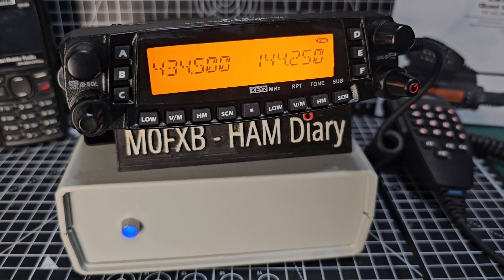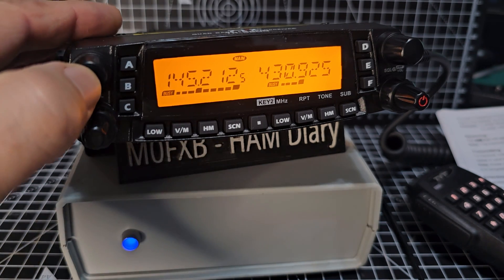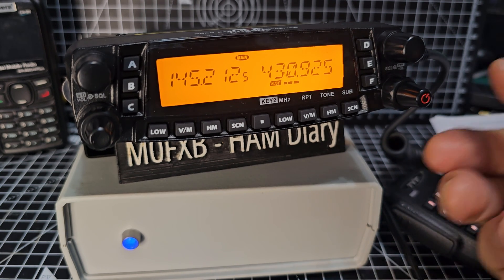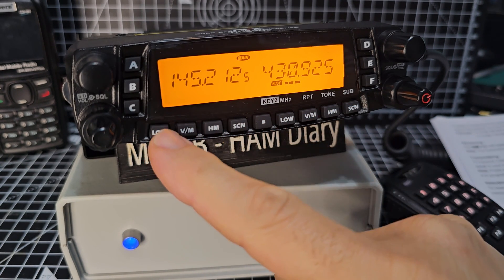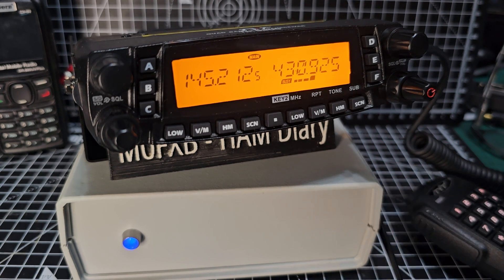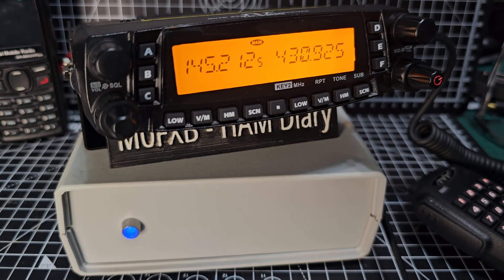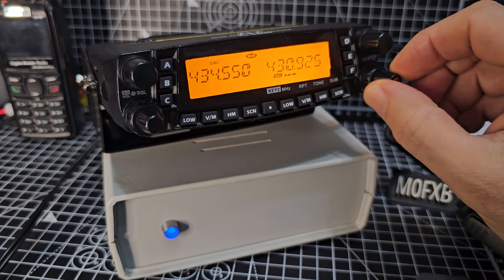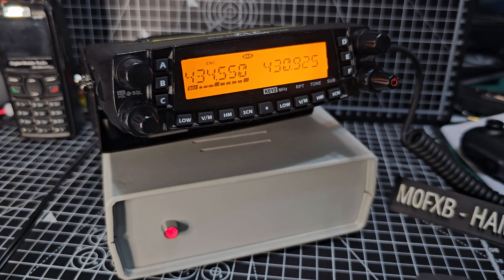TYT-9800 QUAD BAND & Hubnet , G7Rpg Node Live Demonstration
ALIEXPRESS £160
EBAY PURCHASE